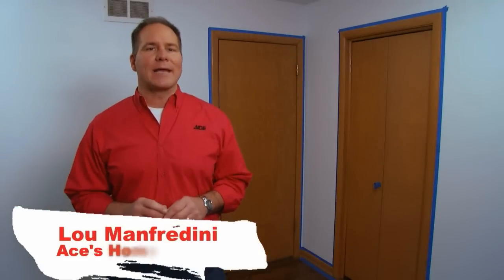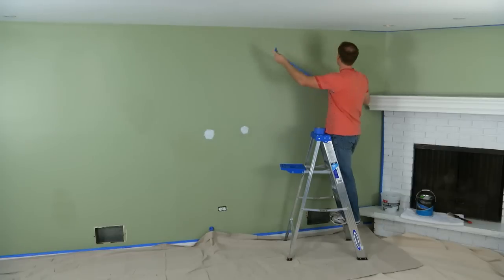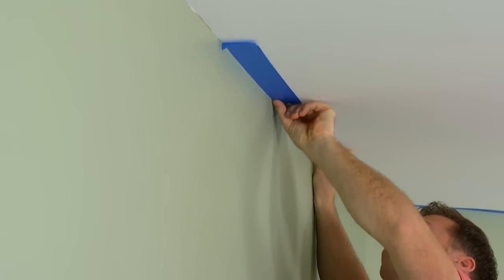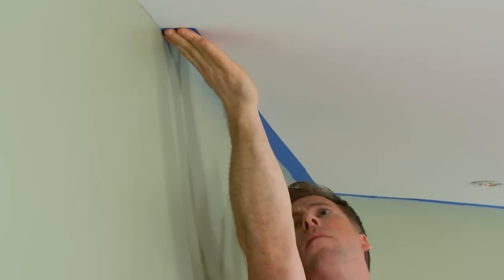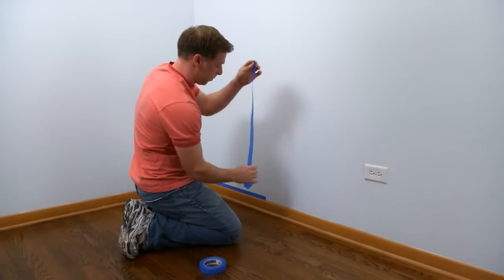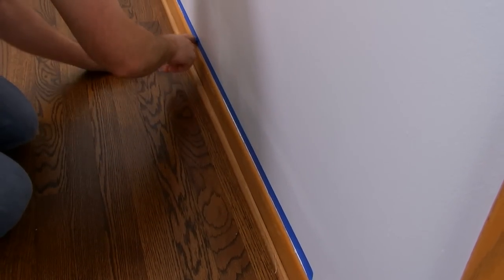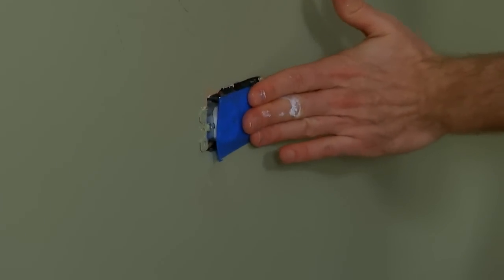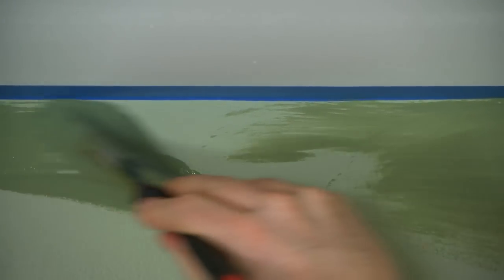How To Use Painter's Tape - Ace Hardware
Using painters tape requires a little time, but it's a great way to get professional results. Check out these tips from Ace's Home Expert, Lou Manfedini, which are sure to make your next paint project turn out great.